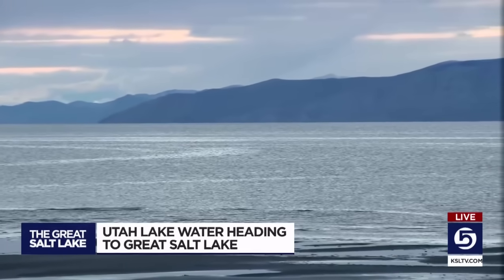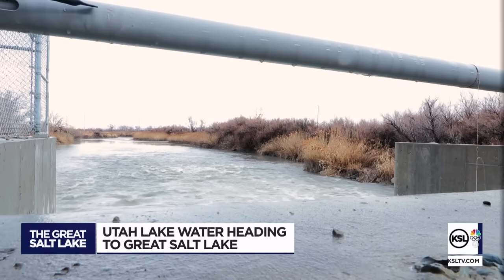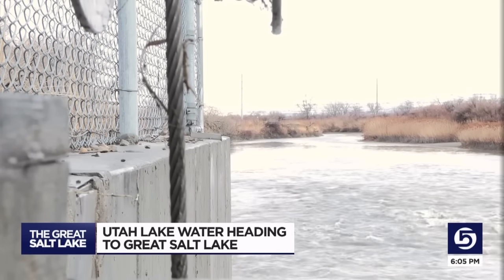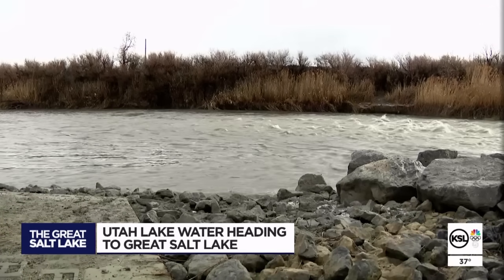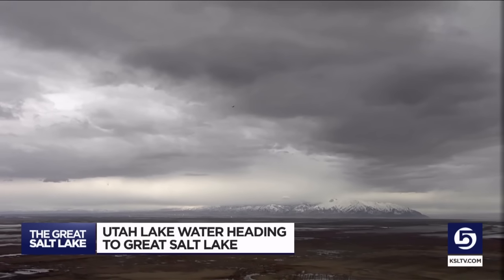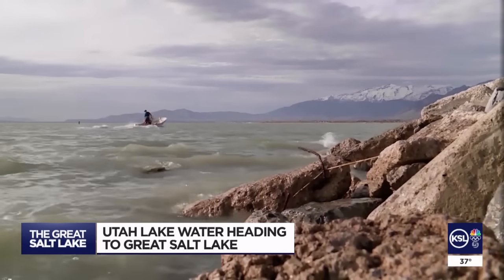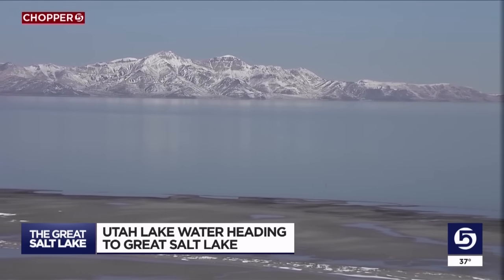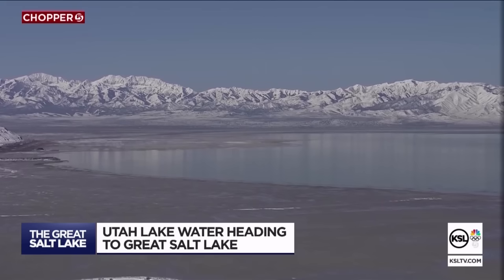Utah Lake release sends 300 million gallons of water a day into the Great Salt Lake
The Utah Lake control gates in Saratoga Springs opened Thursday morning to release water into the Great Salt Lake.